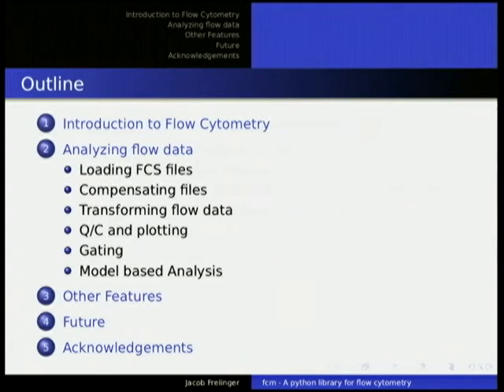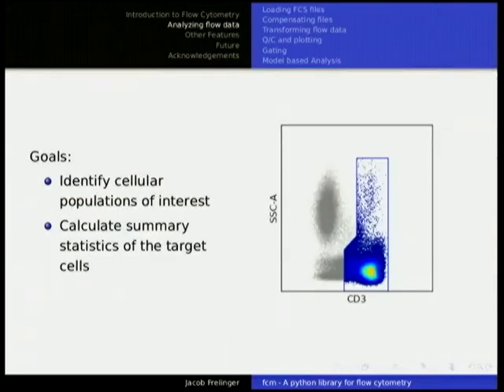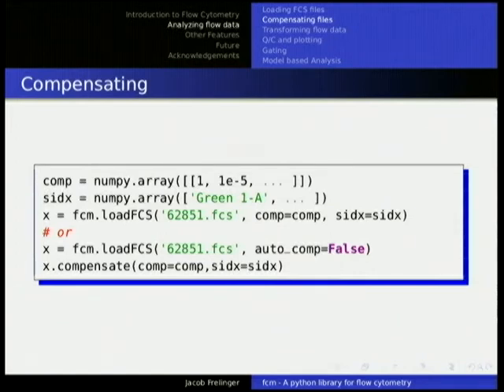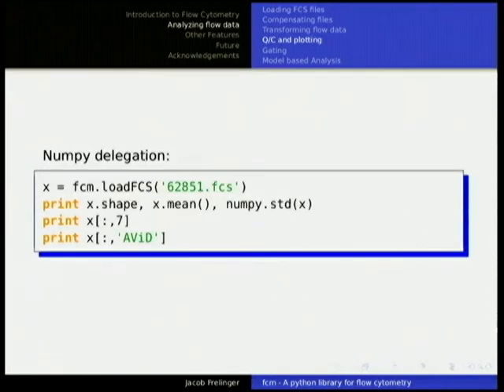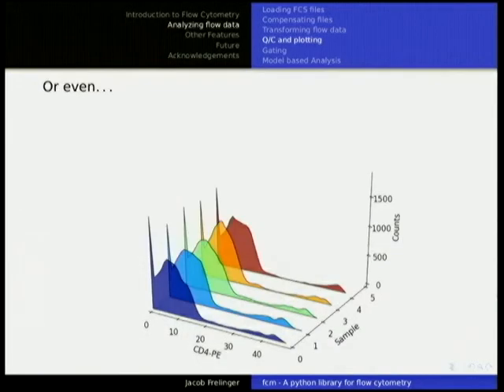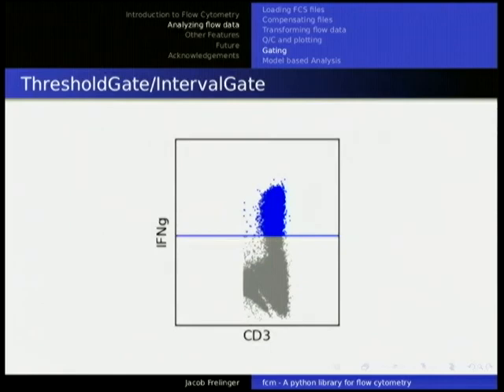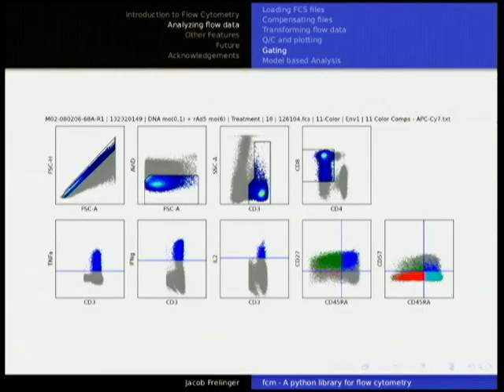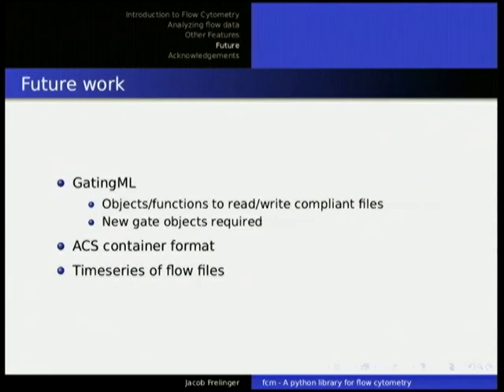Fcm - A python library for flow cytometry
Jacob Frelinger
Cellular populations in biology are often heterogeneous, and aggregate assays
such as expression arrays can obscure the small differences between these
populations. Examples where these differences can be highly significant include
th